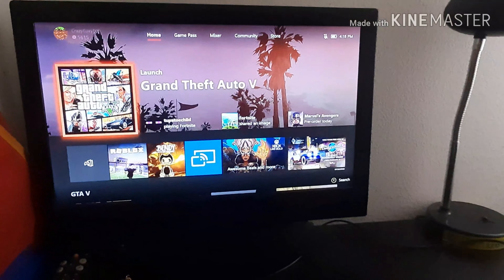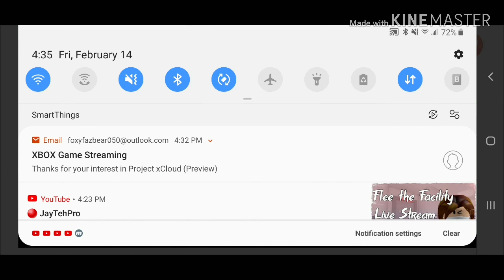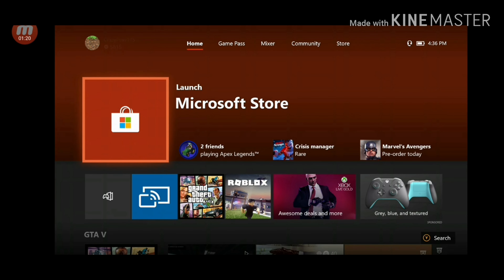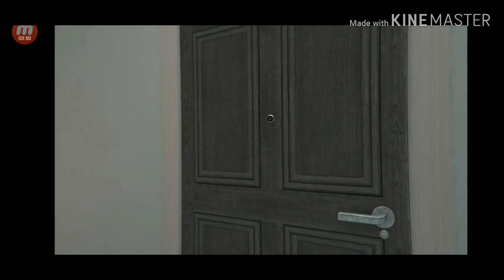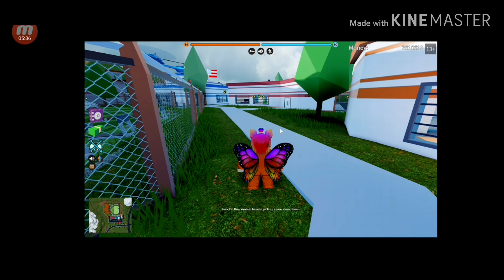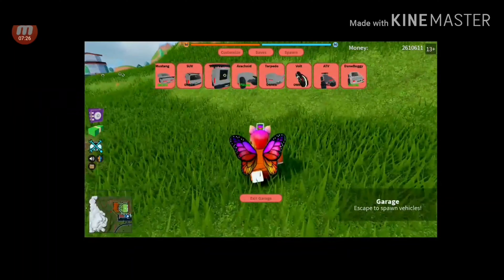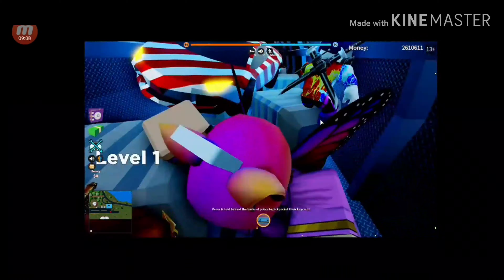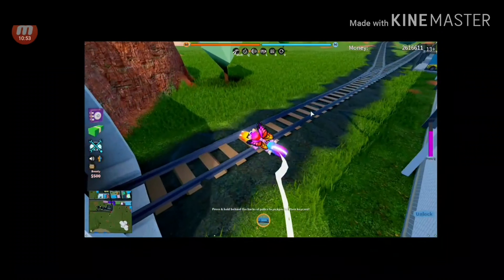How to play your Xbox One on your Mobile device!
Here is how to play "YOUR" Xbox One on your device

No $ needed